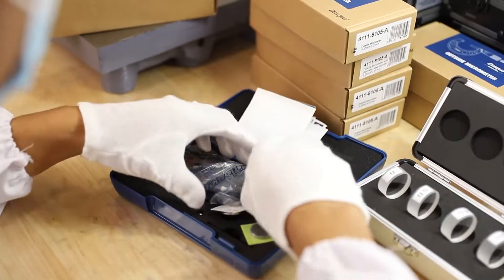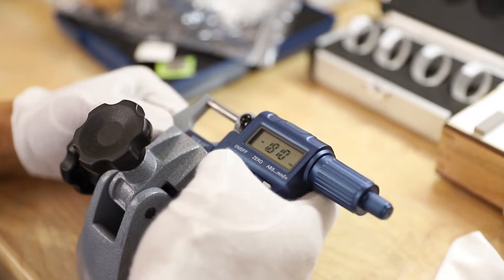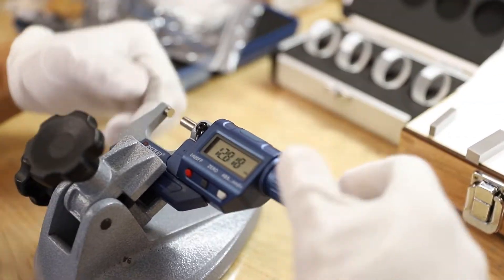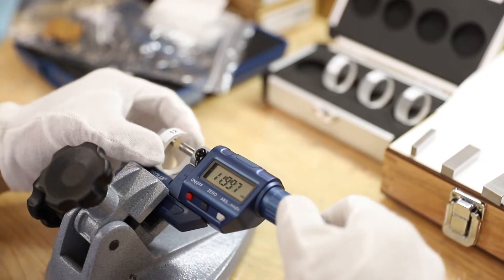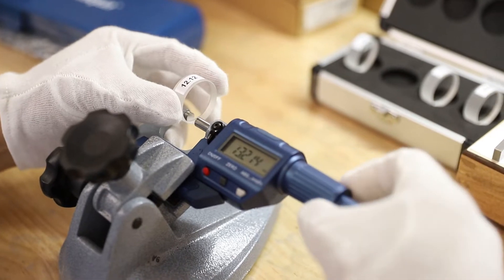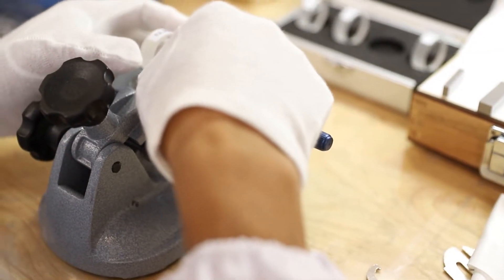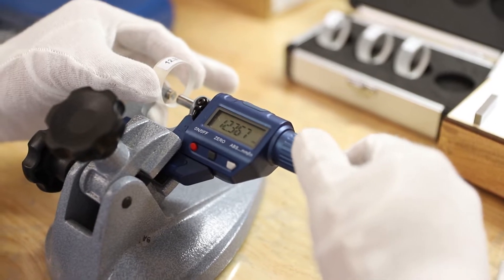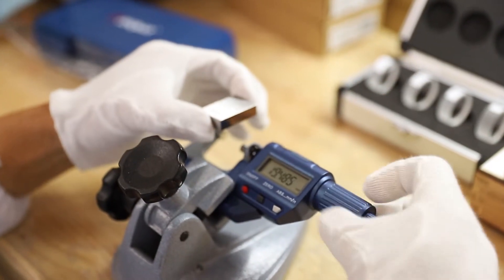Dasqua Digital Micrometers